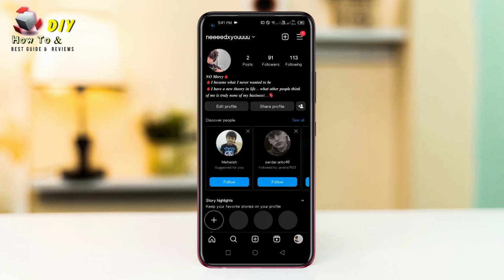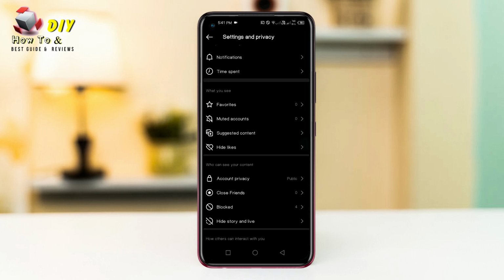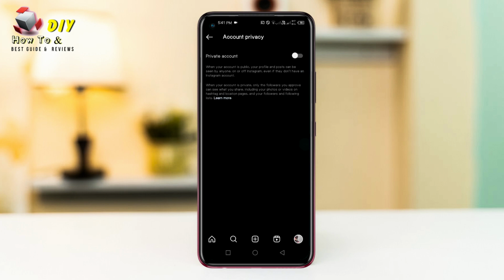How to Hide Instagram Following and Follower list on Instagram | Do It Yourself.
🔒 Keep Your Instagram Privacy Intact: Learn How to Hide Your Followers and Following Lists! 🔒

Privacy is important, and in this tutorial, we'll walk you through the steps to hide your followers and following lists on Instagram. Whether you want to maintain a low profile, curate your digital presence, or simply keep your connections private, this guide will help you navigate the process seamlessly.

1. Why Hiding Your Followers and Following Lists Matters
2. Step-by-Step Guide to Hide Your Followers List
3. Concealing Your Following List: A Complete Walkthrough
4. Adjusting Your Account Settings for Enhanced Privacy
5. Frequently Asked Questions About Instagram Privacy